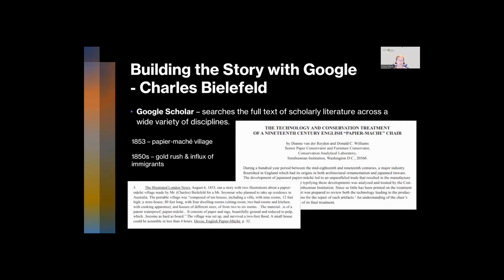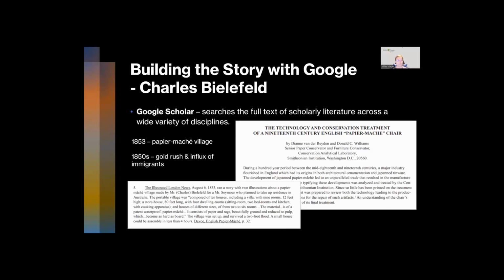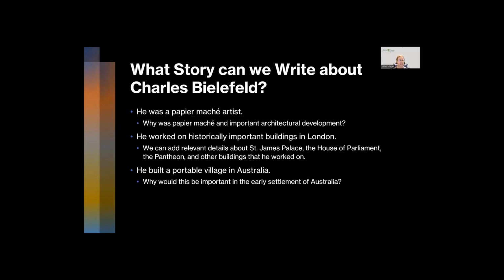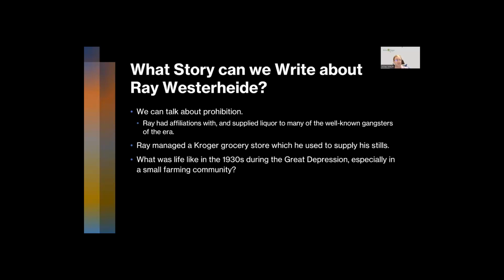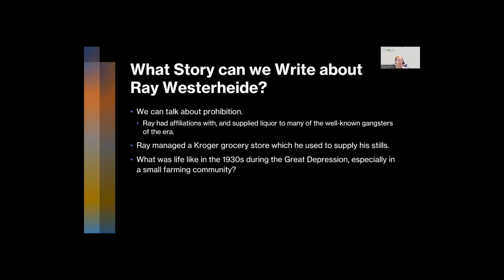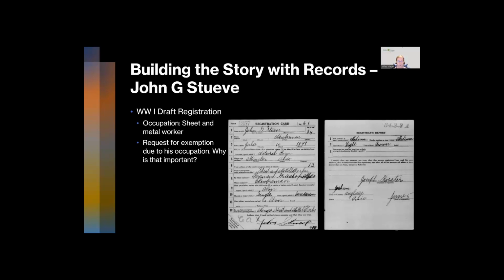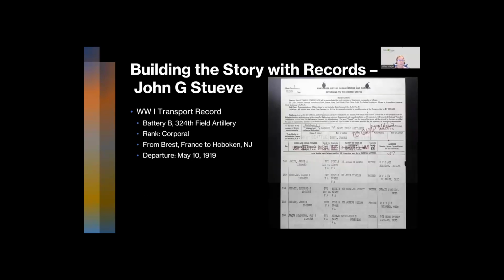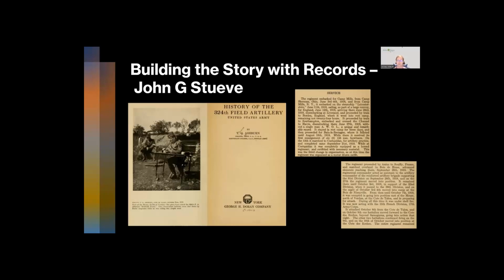TFHG - Adding Social History to Family History, Part 3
See how social history can be woven into the story of your ancestors, with these illustrated examples.